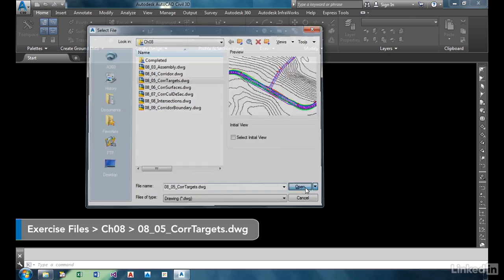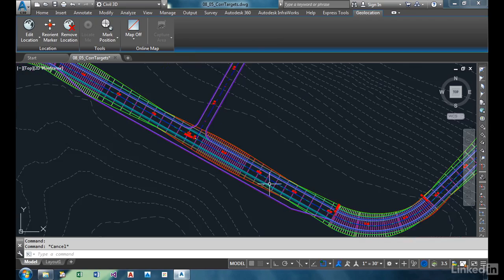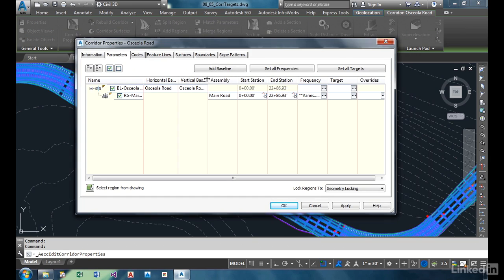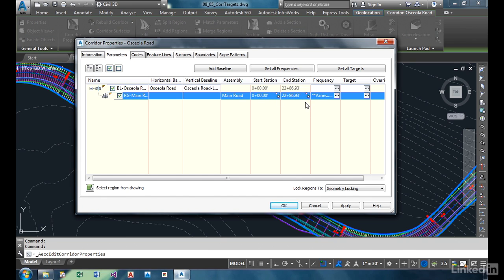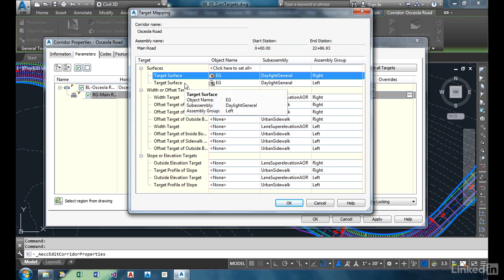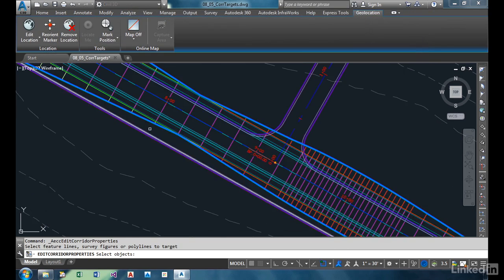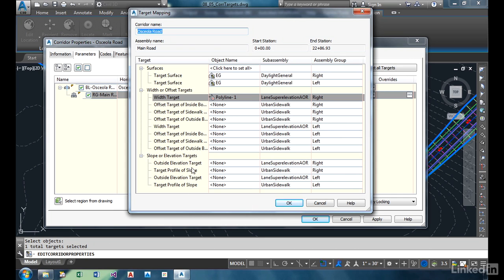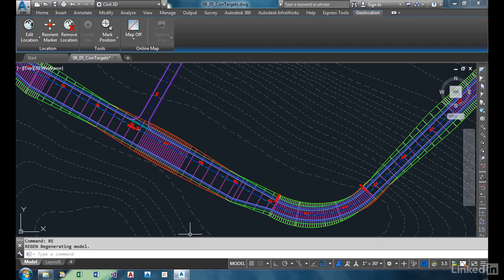055 Corridor targeting